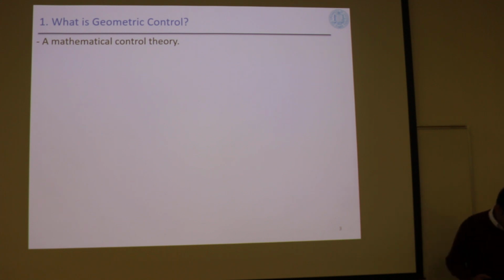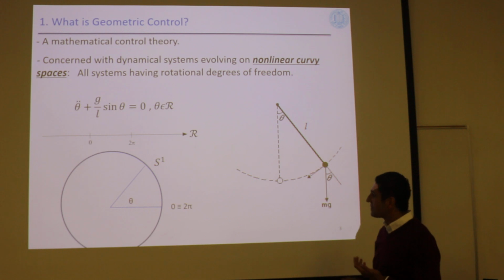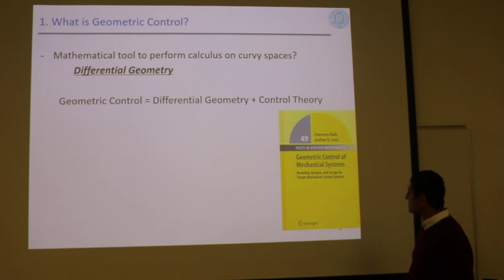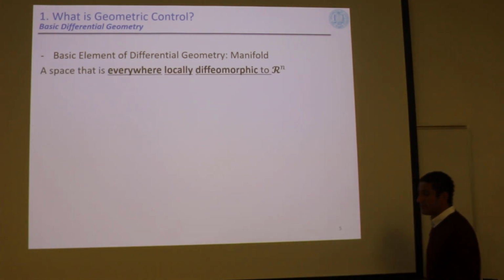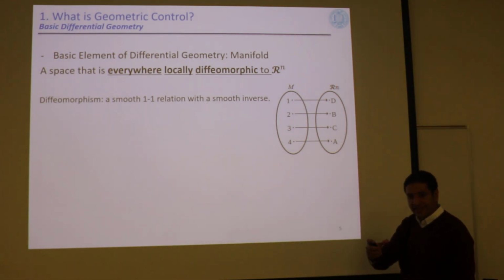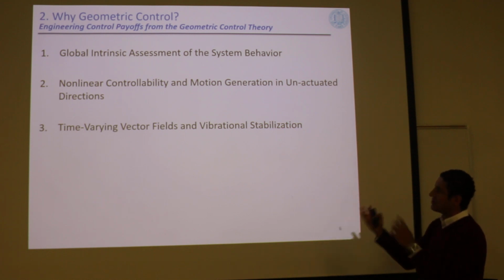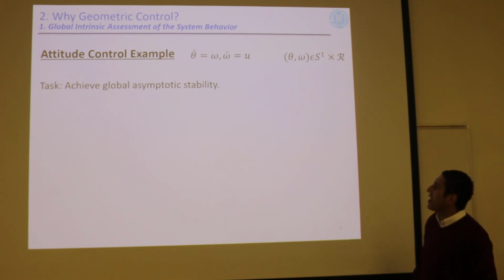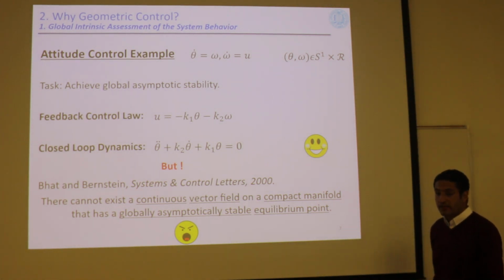Lec01-P1 (Introduction: What is Differential Geometric Control?)